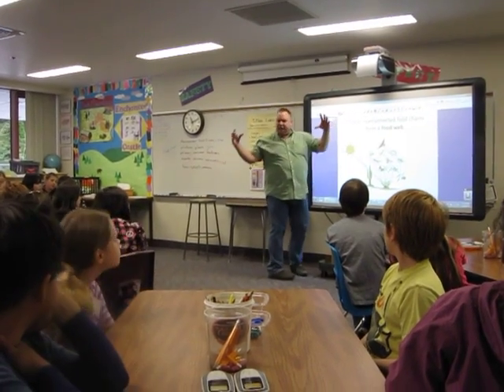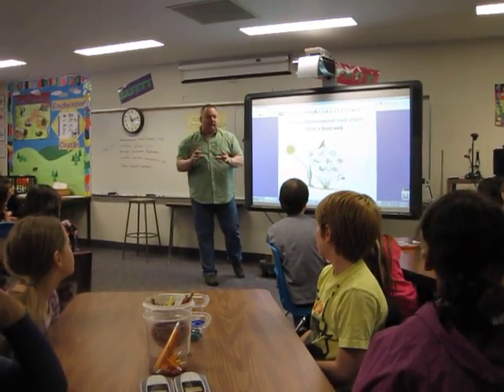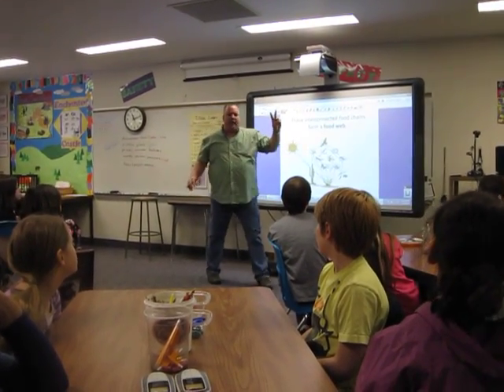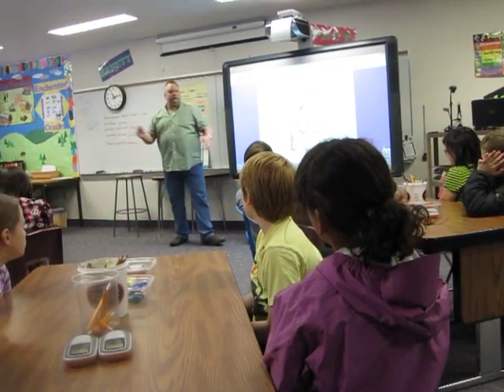MVI_1009.MOV sci5m.MOV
5 minute teaching video